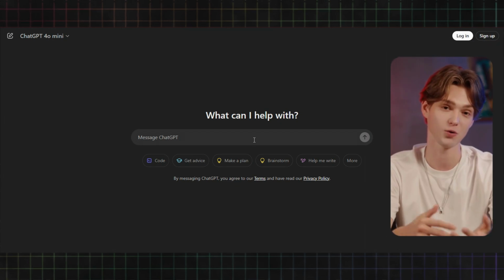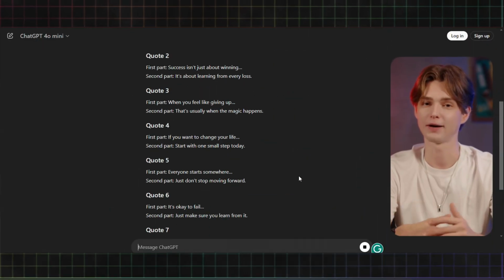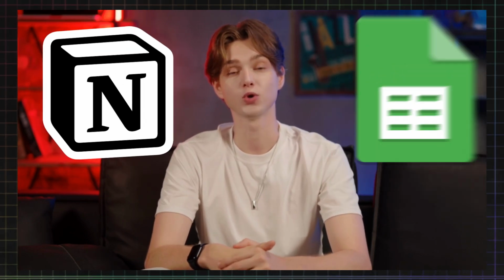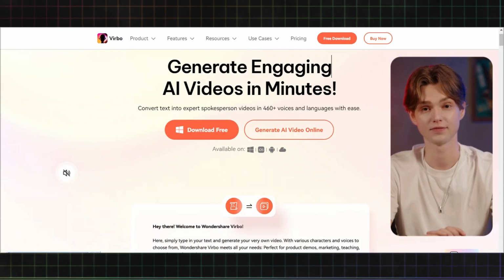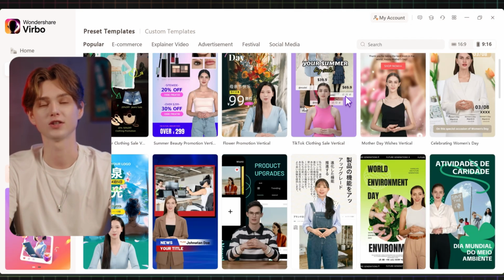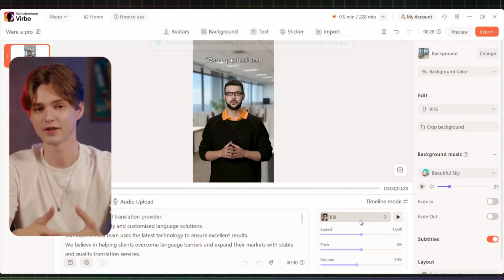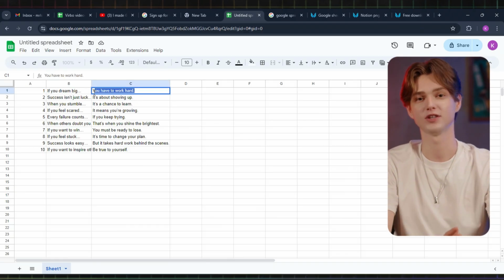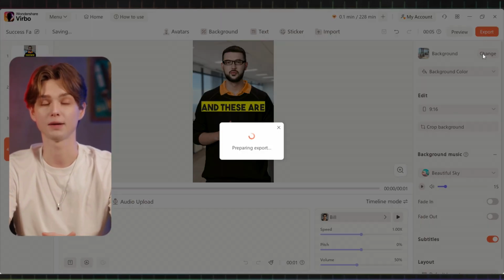Made 90 YouTube shorts (AI) in 60 mins with AI Video Generator - Video Marketing Tips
Make 90 YouTube shorts ai in bulk using Virbo AI video generator tool in 60 minutes on YouTuber. You are watching Video Marketing Tips.

⏰Timeline:
00:00 Introduction
00:21 Virbo + ChatGPT
00:41 Case Study on viral shorts channel
01:08 Replicate viral shorts
02:13 Create AI Video with Virbo
03:43 Final result